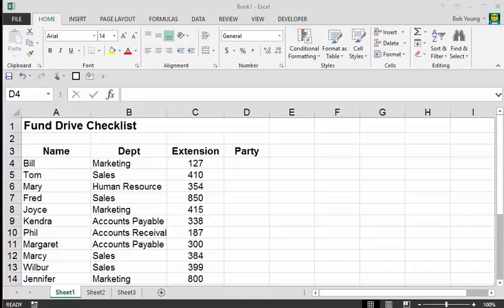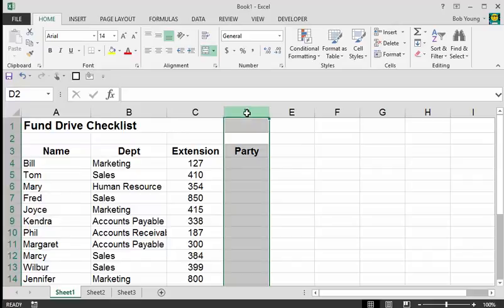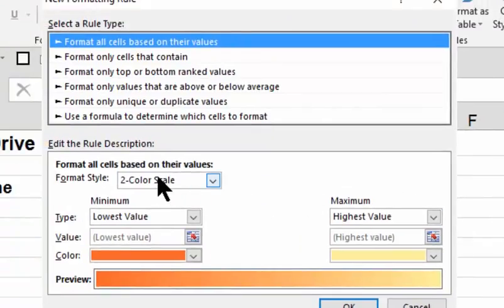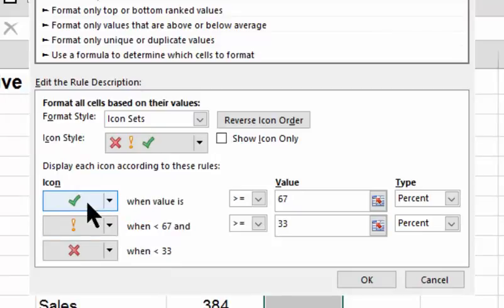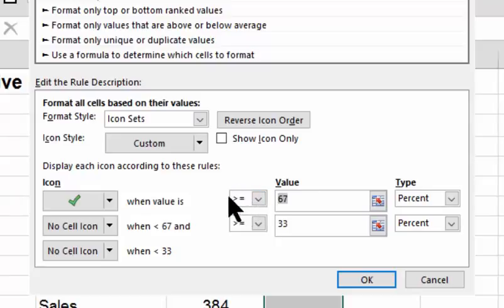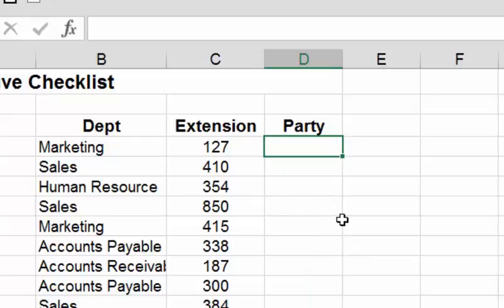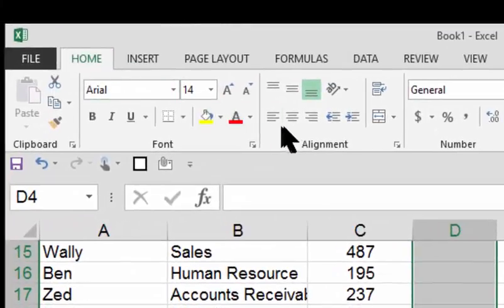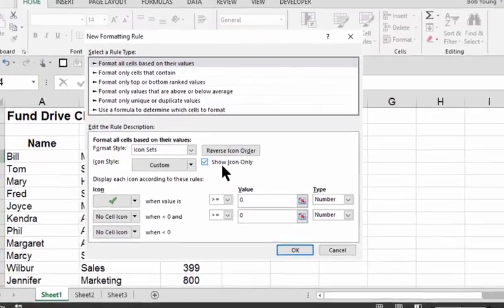Excel Making Checkmarks in a Column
In this tutorial, I will explain how to make a check mark appear in a column.  This is very easy to do.  I hope you enjoy it!